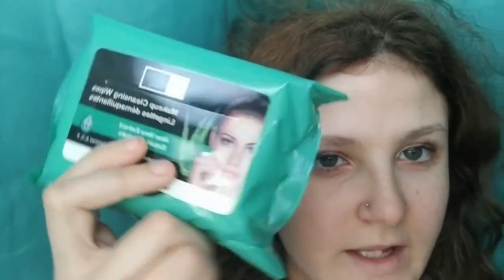Skin care routine- bailey vlogs